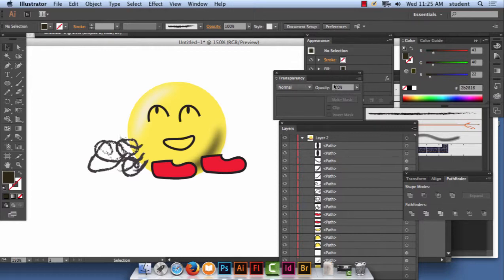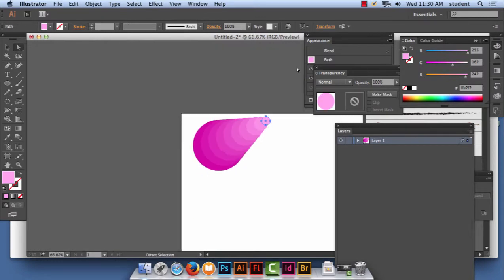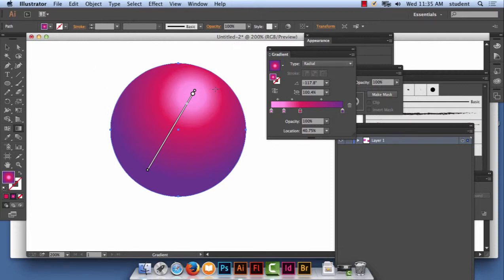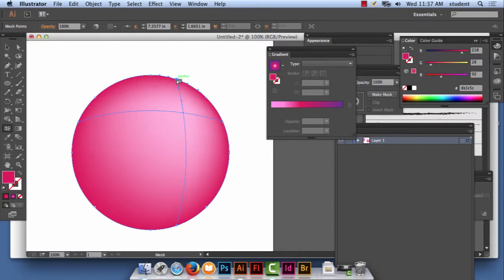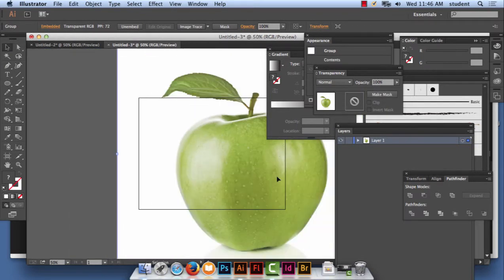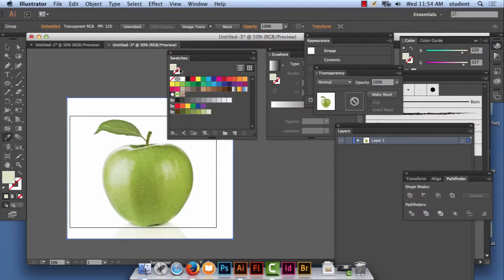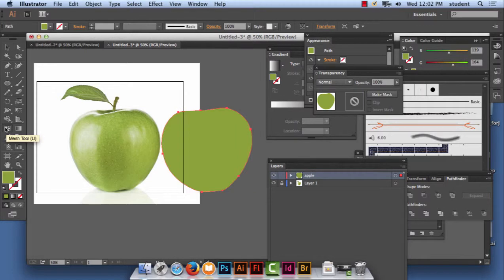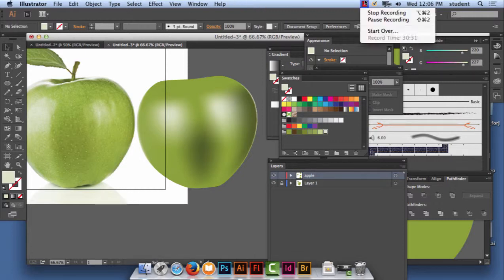basic_of_illustrator_gradients